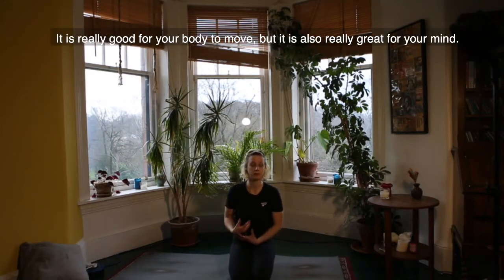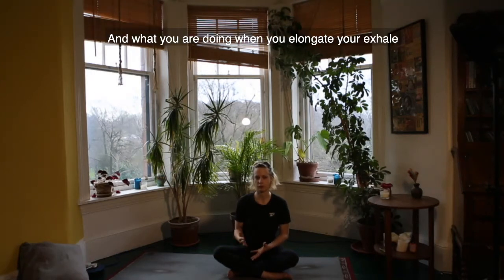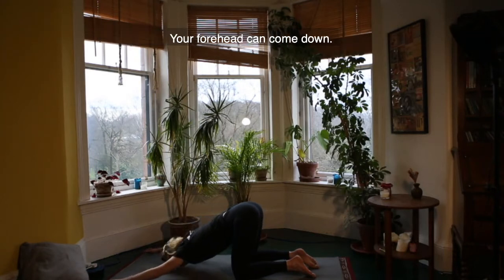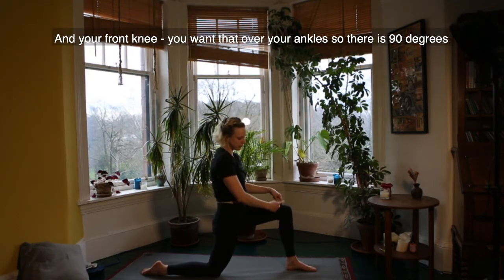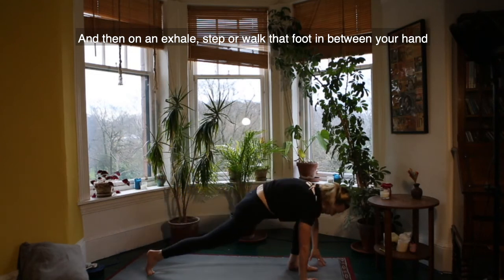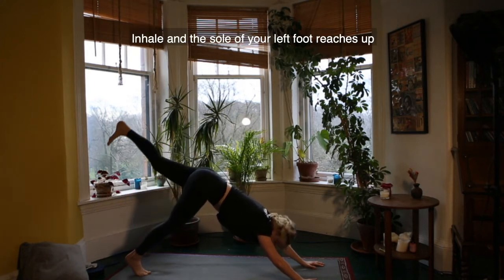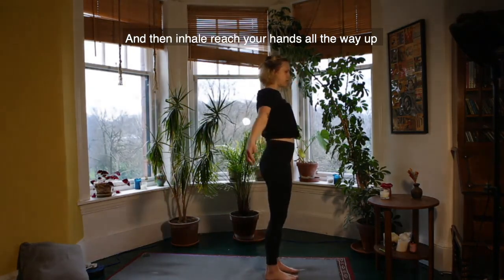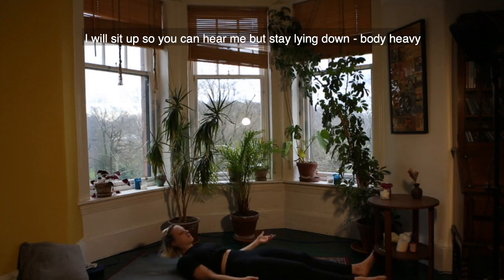Yoga With Anna | Mindfulness & Wellbeing